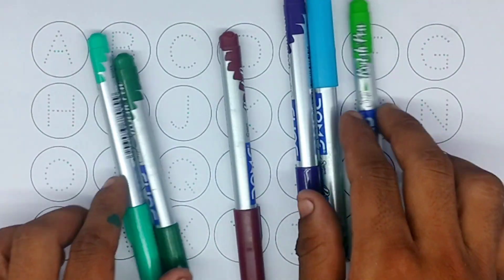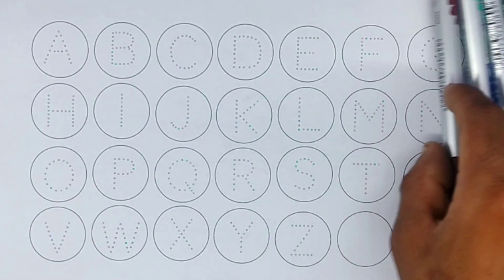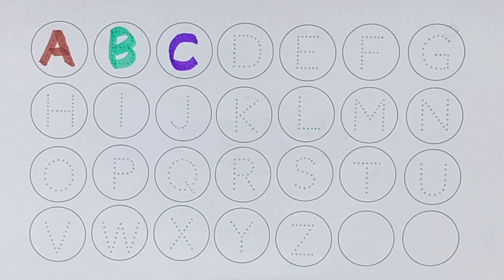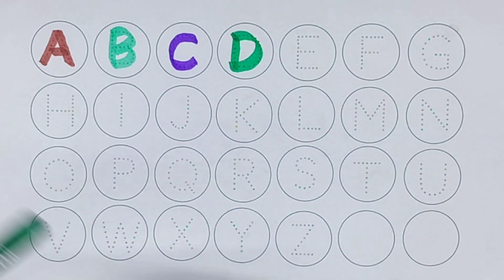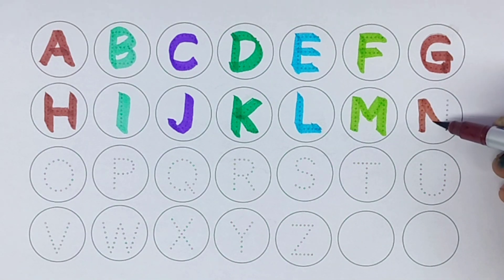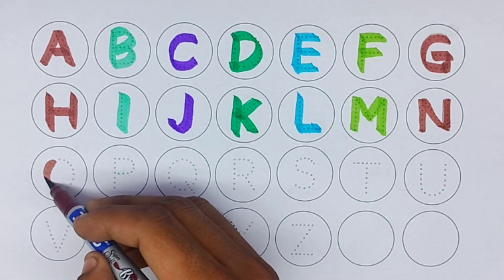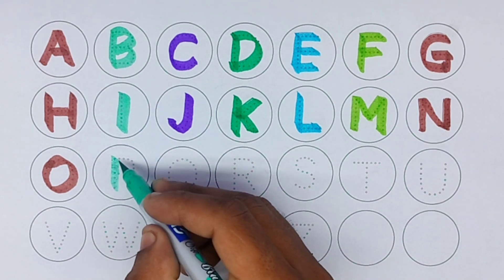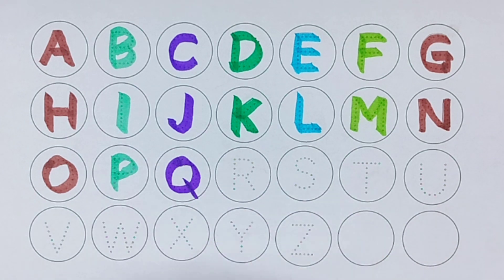Learn ABCD Alphabets and numbers counting 123.Shapes for kids and Toddlers.ABC phonics song.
A for apple | B for ball | phonics song | अ से अनार | abcd | alphabets | abcd song
abcd
abcd song
phonics song
abc songs for children
alphabet song
abc song
abcd songs
abcd rhymes,b for ball
song
alphabets
kids song
alphabet songs